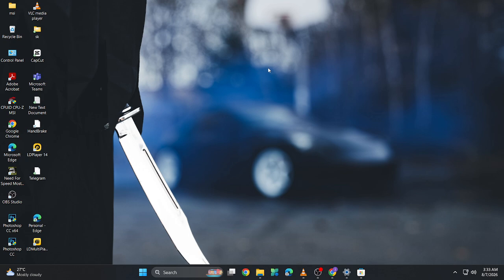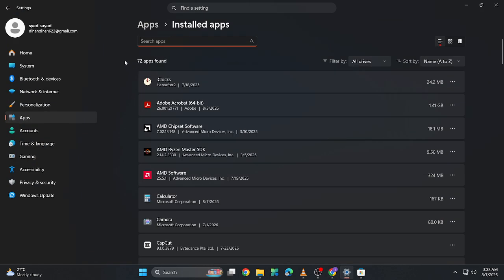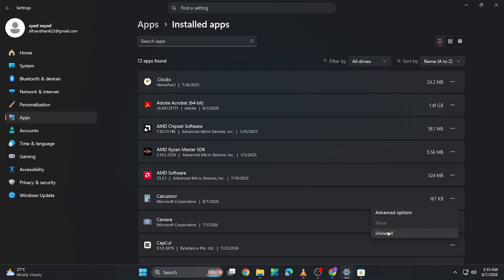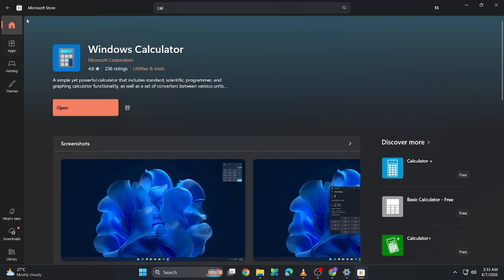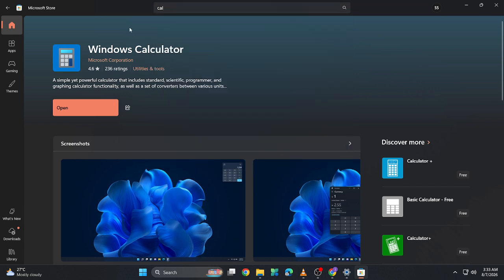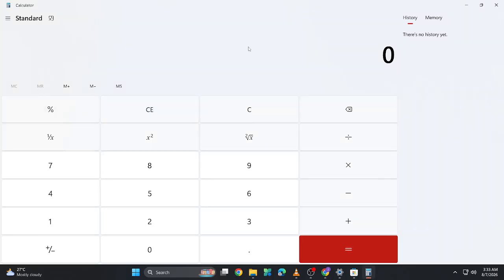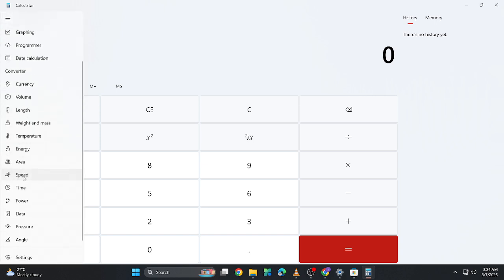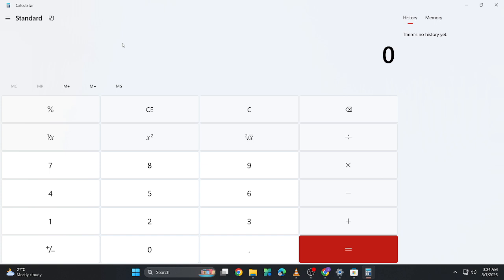How to Reinstall Windows Calculator Full Guide 2026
Want to reinstall Windows Calculator on your Windows PC? In this Full Guide 2026, you'll learn how to reinstall the Windows Calculator app on Windows 10 and Windows 11 using the safest and most effective methods. Whether the Calculator app is missing, won't open, keeps crashing, has become corrupted, or isn't working after a Windows update, this step-by-step tutorial covers everything you need to know. Learn how to uninstall and reinstall Windows Calculator through Microsoft Store and PowerShell, repair the app, reset its settings, update Windows, verify a successful installation, and troubleshoot common installation problems. You'll also discover tips for preventing future app issues, keeping Microsoft Store apps updated, improving Windows performance, and getting the most out of Windows Calculator. Follow this complete Windows Calculator tutorial to reinstall the Calculator app and restore all of its features in 2026.